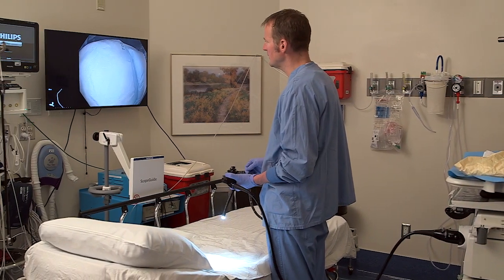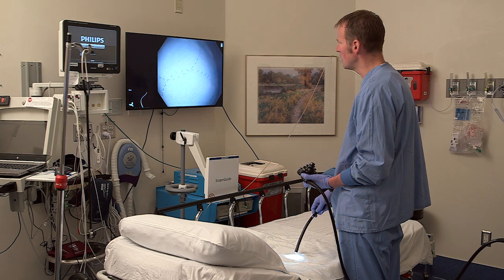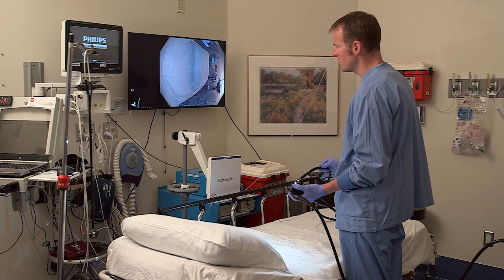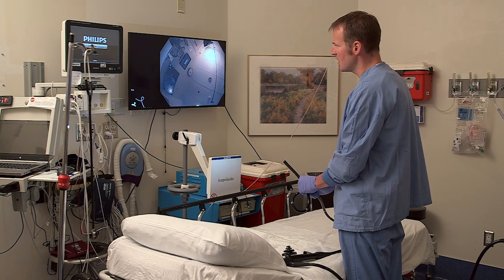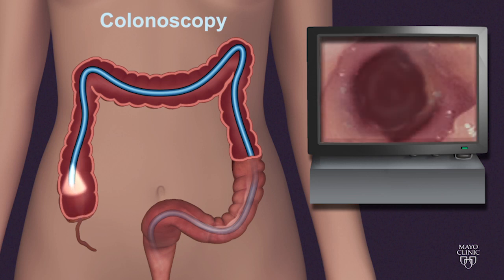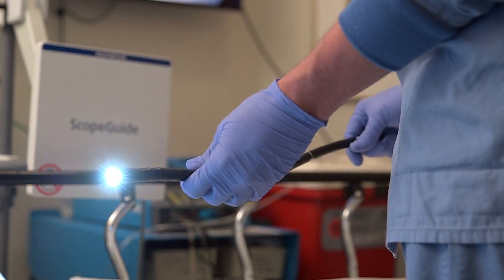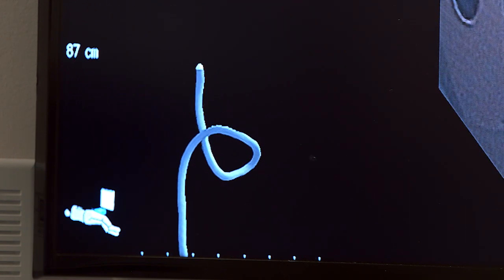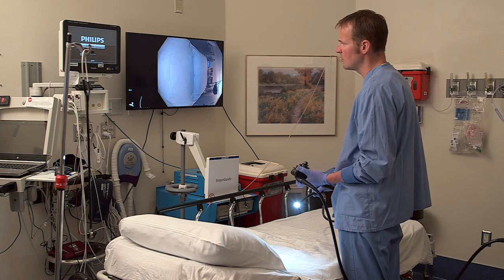Keeping patients more comfortable during a colonoscopy.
Matt Deppe, M.D., a surgeon at Mayo Clinic Health System, describes the latest technology used to keep patients more comfortable during a colonoscopy.